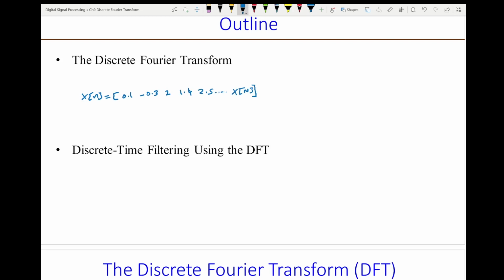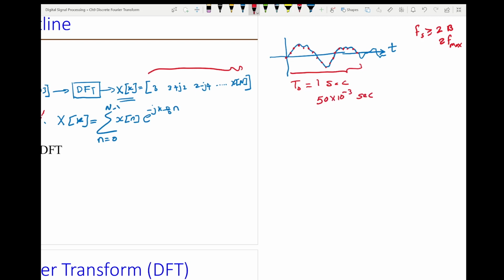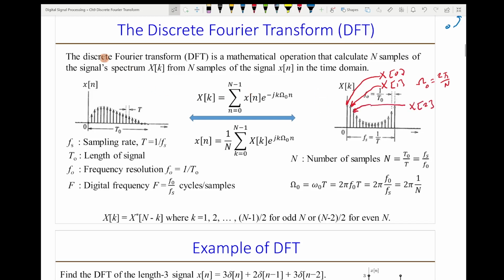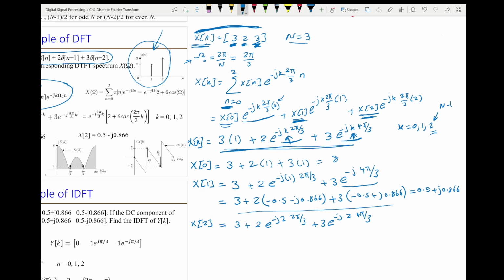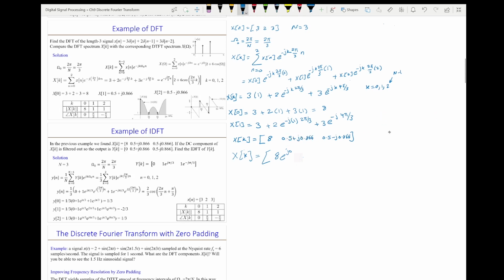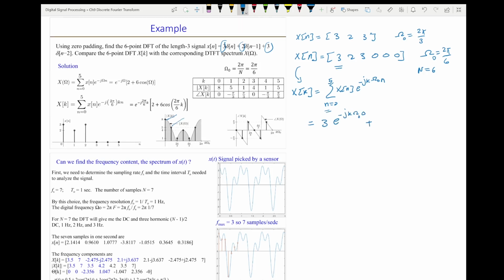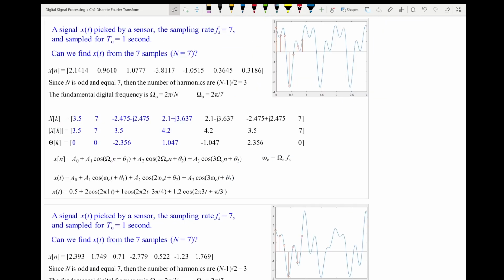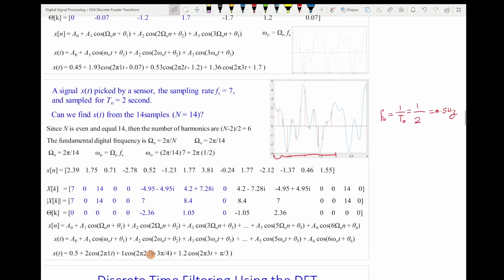Discrete Fourier Transform (fft) and Its Applications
This video explains with applications the discrete Fourier transform (DFT) and the inverse discrete Fourier transform. It shows the physical meaning of the DFT in determining the frequency content of a signal. Examples and plots are given to show the importance of sampling rate, the length of the sampled signal, and zero augmentation, to improve the frequency resolution of the DFT. Examples with plots are given to show how to get the continuous signal x(t) from the DFT X(k).